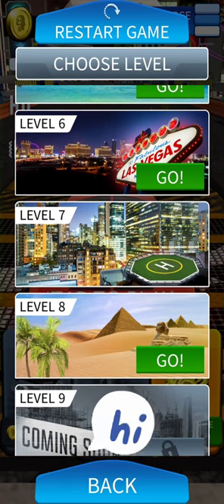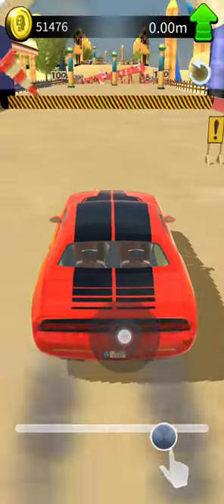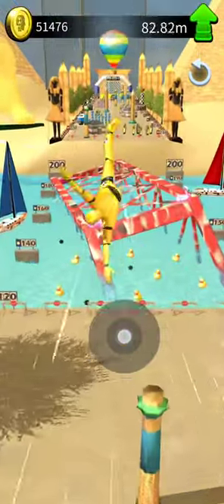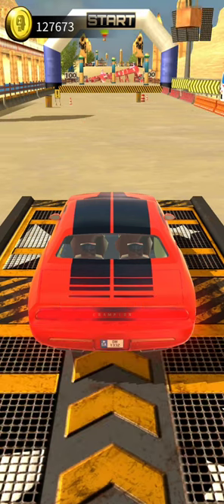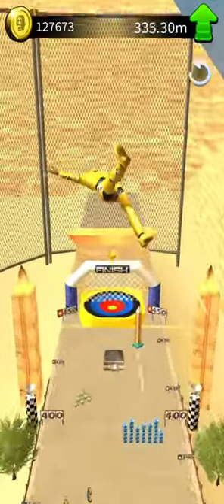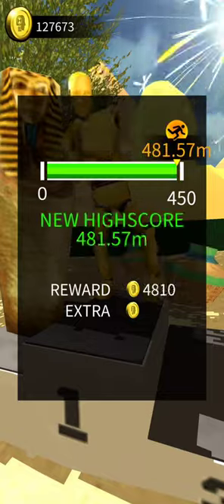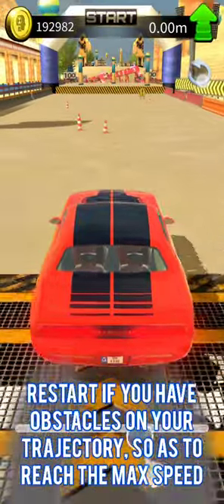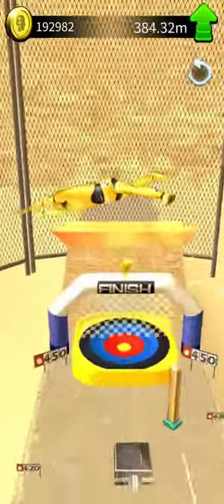Ragdoll Car Crash Level 8 Completed [Ancient Egypt]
Let's complete the level 8 of Ragdoll Car Crash, an action game made by BoomBit Games (the creators of Ramp Car Jumping). This level requires a lot of coins grinding to upgrade the engine and the boost level. If you keep the levels that were enough to complete the level 7 then you will make only one third of the distance required to reach the finish line in the level 8!

This level takes place in Ancient Egypt. You have to avoid hitting the 2 hot-air balloons that cross the trajectory towards the finish line.

This level 8 has been made available since 28th of March 2020 in an update of Ragdoll Car Crash. The level 9 is coming soon at the time this new level is released.

😎Prepare for the 😲craziest😲 sporting event ever conceived!😎 Are you up to:

💥- Driving ultra fast?
💥- Crashing?
💥- Watching awesome destruction?

Then Ragdoll Car Crash is the game for you! This ultimate arcade experience will have you laughing with joy.

How far can you make the ragdoll go? Try out for yourself!😎

🚩 Portions of the materials used are trademarks and/or copyrighted works of BoomBit Games. This material is not official.